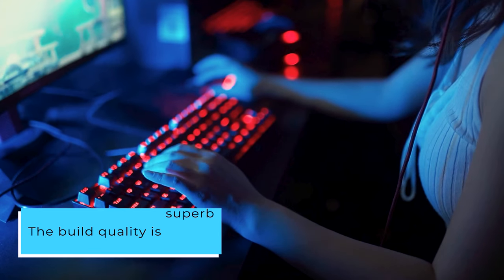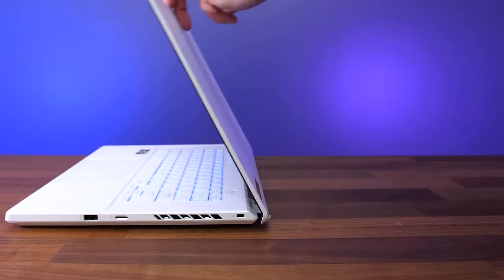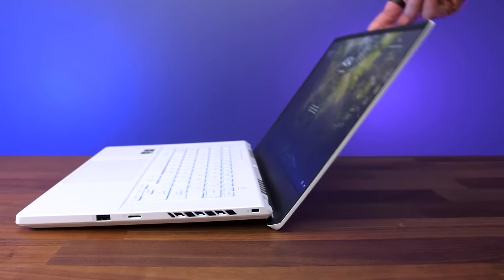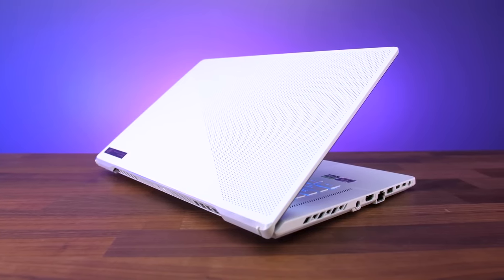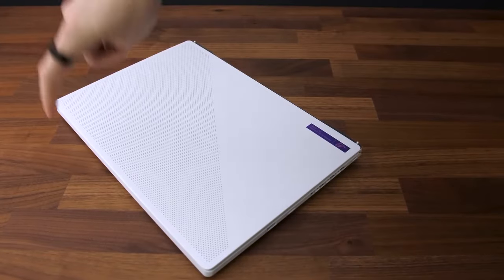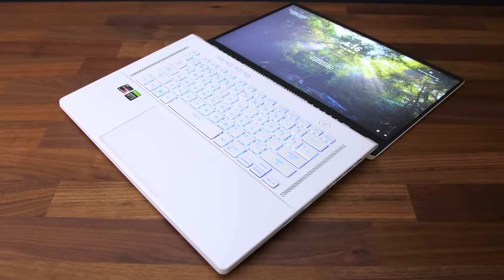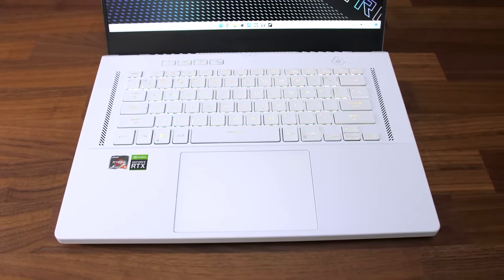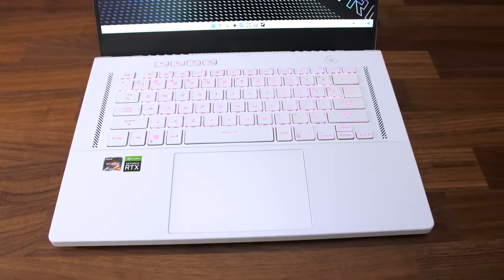ROG Zephyrus G15: Optimal Input-Output Configuration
ROG Zephyrus G15

Step into the world of the ROG Zephyrus G15 with our expertly crafted video analysis. Delve into nuanced discussions on performance, design, and user experience. This concise presentation provides a professional perspective, guiding you through the laptop's key features. From benchmark comparisons to input-output configurations, gain valuable insights for an informed decision. Perfect for those seeking a brief yet comprehensive understanding of the ROG Zephyrus G15.

00:00 Intro
00:31 The build quality
01:30 Overall